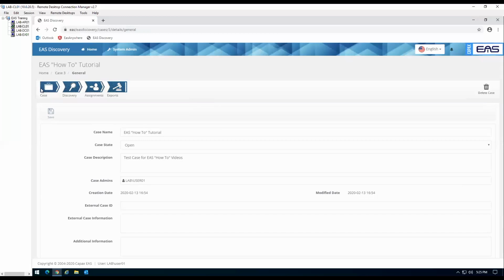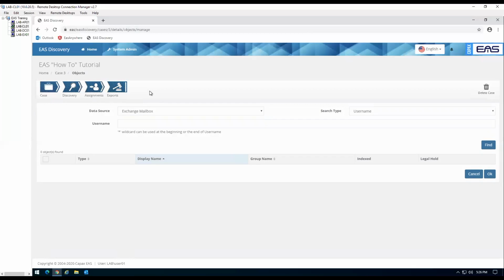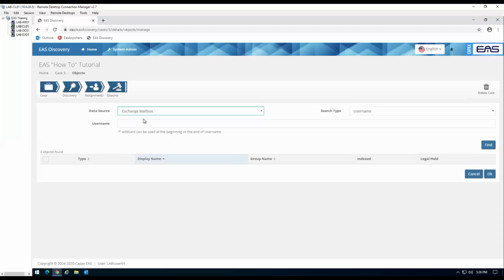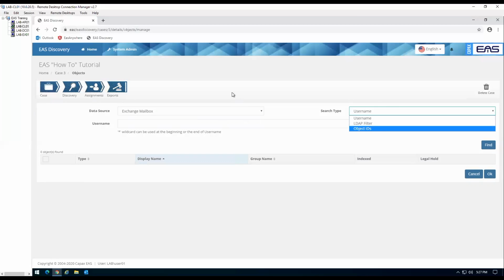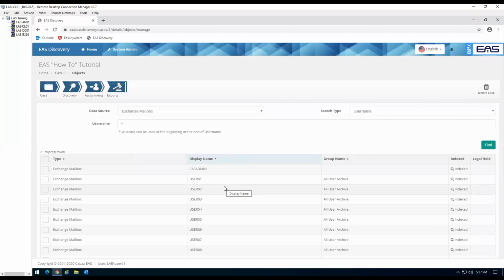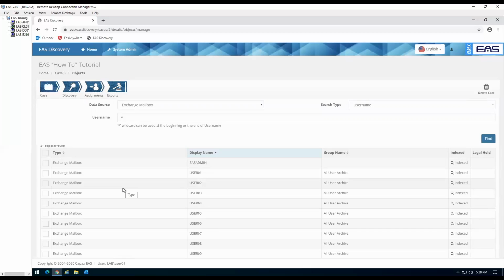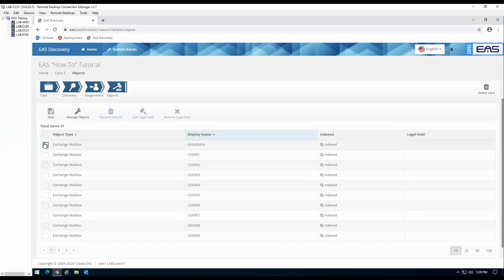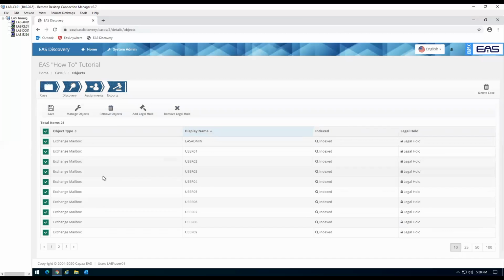EAS How To Ori Rickler, Specify Objects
In Case select Objects.

Click on the Manage Objects button on the Objects toolbar.

From the pull-down menu on the Data Source field, choose the type of object to add to the case:  Depending on you licensing and configuration you will one or more of the following object types in this drop-down menu:

1.  Exchange Mailbox
2.  File Share
3.  SharePoint Library
4.  Exchange Public Folder
5.  EAS API

Depending on the object type you select, the filter field below object type changes to the most commonly used criteria for selecting an object of that type.  For example, if you choose an Exchange mailbox, the field prompts you for a user name.  If you choose an Exchange public folder or a file share, the field prompts you for a path to the public folder or file share.

If you want to choose objects based on criteria other than the most common (shown by default), choose other criteria from the pull-down menu on the Search Type field.

Options for Exchange Mailbox:

1.  User name When you choose this option, the User name field is displayed.  Enter all or part of a mailbox user name.
2.  LDAP Filter  When you choose this option, fields for the LDAP Container and Filter are displayed.
3.  Object IDs  When you choose this option, an Object IDs field is displayed.  Enter an EAS object ID of a mailbox, public folder, file share or SharePoint site obtained from your EAS administrator.
Options for File Share, SharePoint Library and Exchange Public Folder:
4.  Path  When you choose this option, the Path field is displayed.  Enter all or part of the source path.
5.  Object IDs  When you choose this option, an Object IDs field is displayed.  Enter an EAS object ID of a mailbox, public folder, file share or SharePoint site obtained from your EAS administrator.

Options for EAS API:
Data Light  When you choose this option, the Data Light field is displayed.  Enter all or part of a Data Light repository.

Click Find.
All potential Objects that meet your search criteria are listed in the Objects pane.

For some objects, you may see one or more icons beside its name.
The magnifying glass signifies that the archived content for that object has been Indexed and is, therefore, searchable.
The lock signifies that there is a Legal Hold on the object.

Click one or more objects you want to add to the active Case.

Click the OK button within the Search Objects window to add the specified object to the case.  You may need to scroll down the page to see the button.
- You will notice that the object or objects have now been added to the list of live case objects in the workspace behind the Search Objects window.

When an archived mailbox, file share or SharePoint site is added as an object, you can apply (or retract legal hold to all items in that object.
- To do so, select the object in the list on the Objects tab and click Add Legal Hold, a lock icon appears in the Legal Hold column for the selected object

To remove an object from a case, select the object in the list and click Remove Objects.
-  Click Save to save the selection of case objects for the open Case.
-  All standard searches done using the EAS Discovery Search are confined to the set of objects specified here.